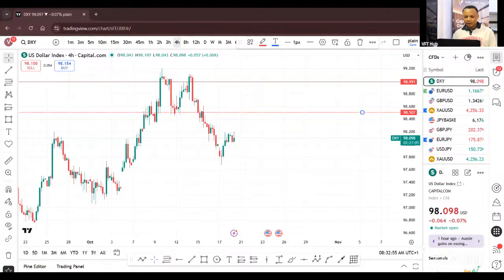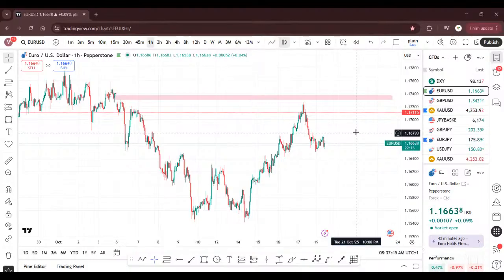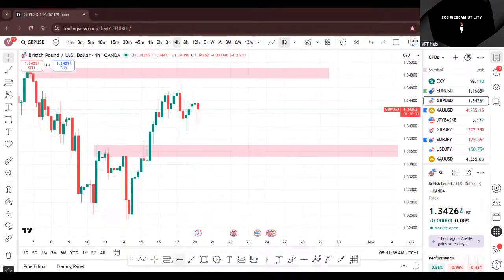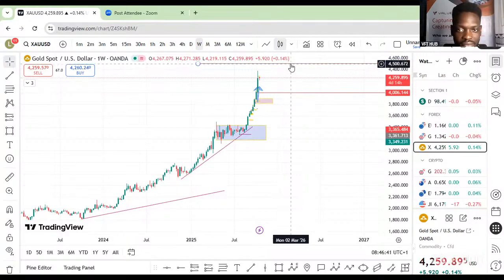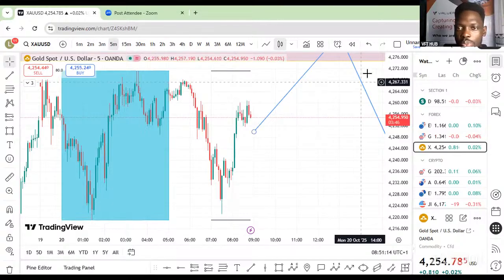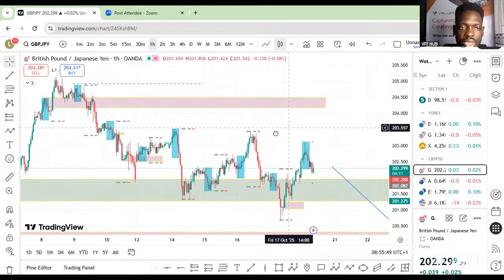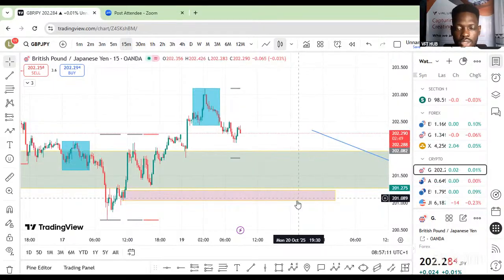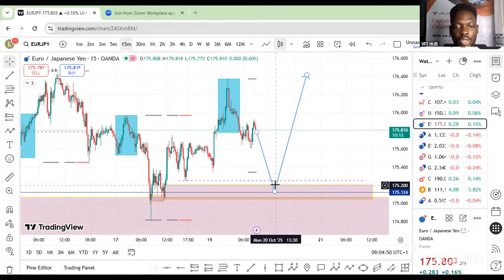London Forex Kickoff: DXY, GBP/USD, EUR/USD, Gold & Yen Outlook | Market Colour LIVE 20 Oct 2025